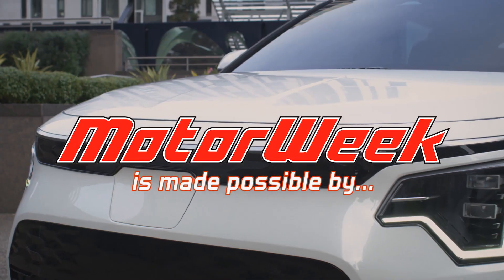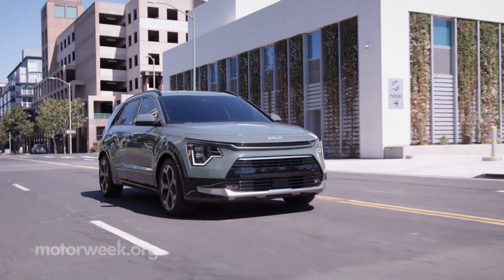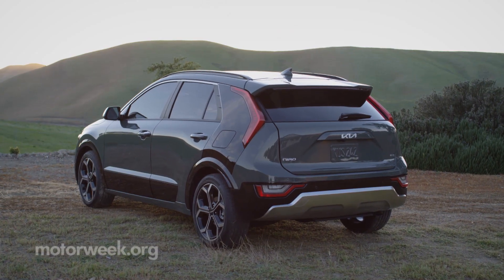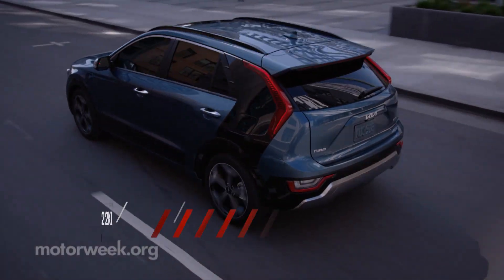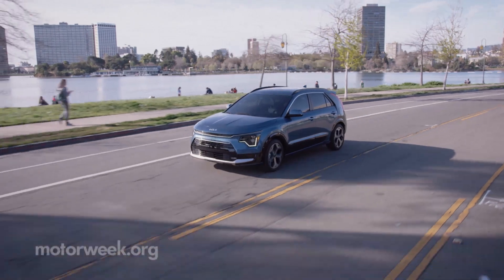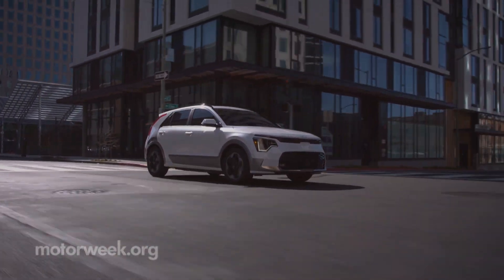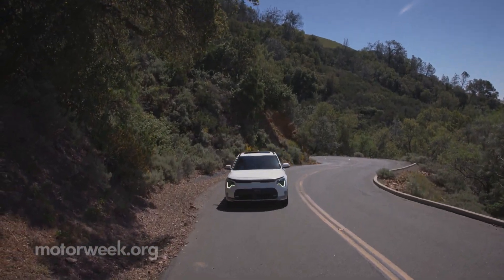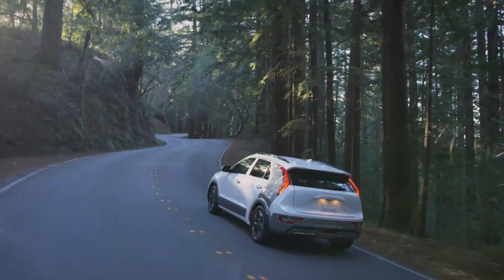2023 Kia Niro | MotorWeek Quick Spin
The second-generation Kia Niro has arrived for 2023, boasting three electrified powertrains and a whole lot more appeal-- We were invited out to San Diego to see it for ourselves.